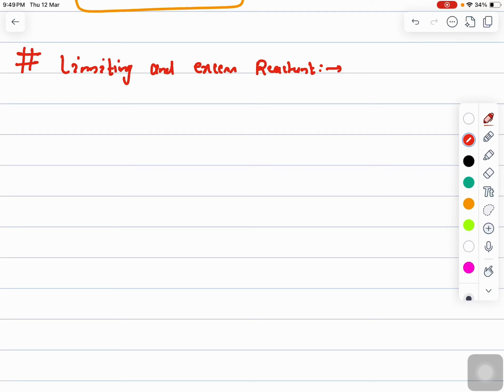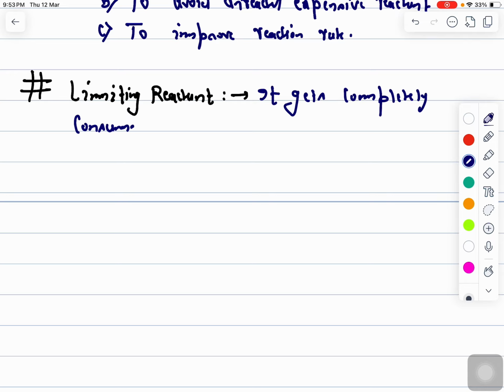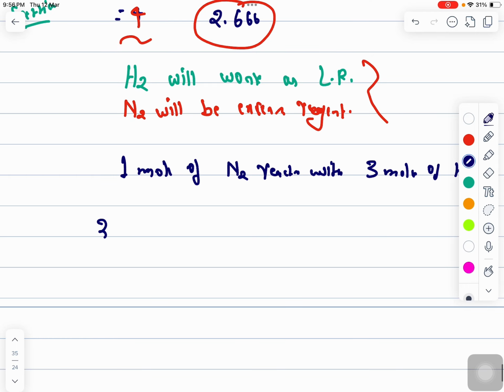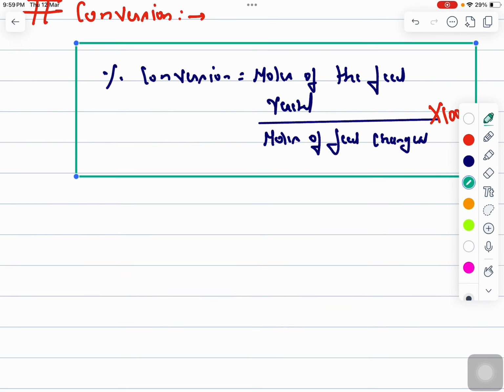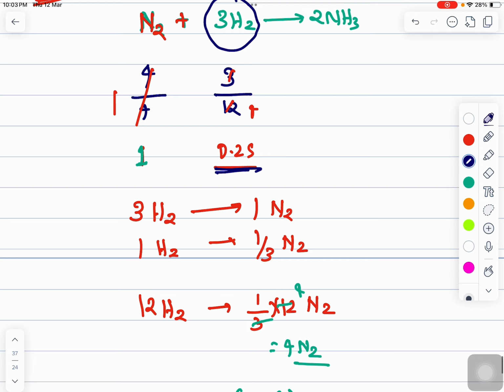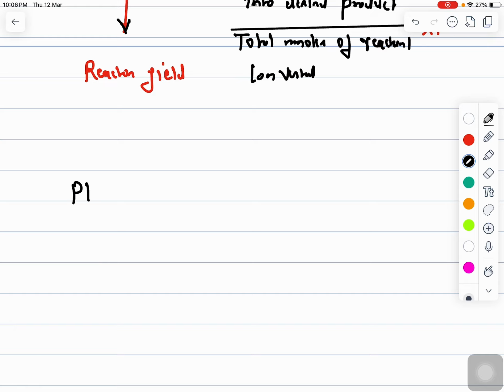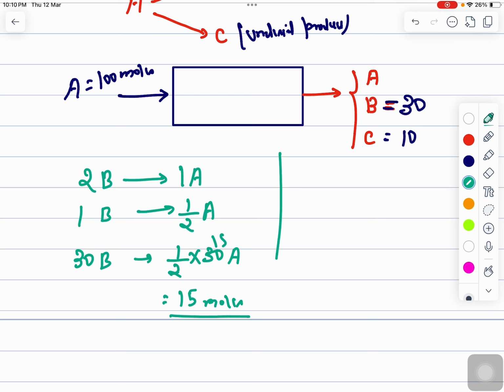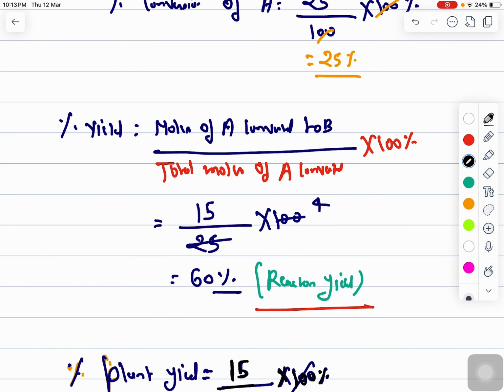Limiting and Excess Reactant|| L-7|| Process Calculation|| Chemical ENGINEERING